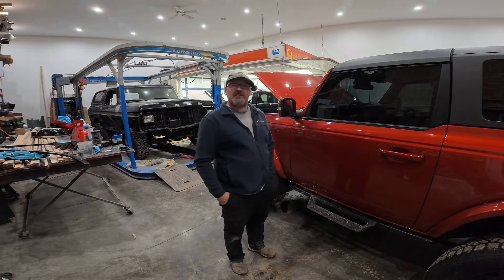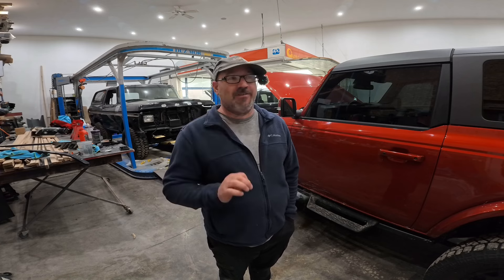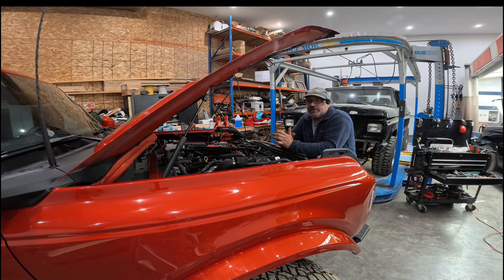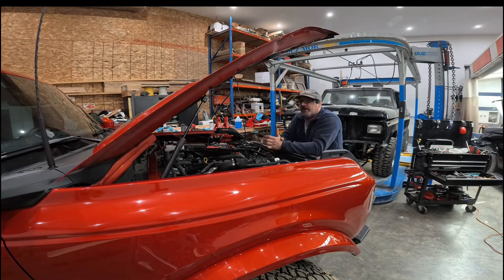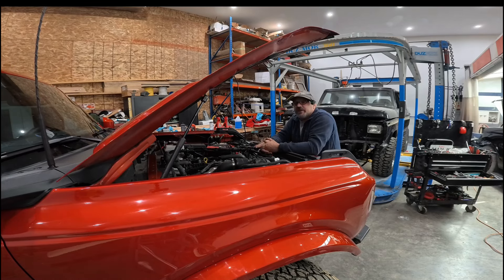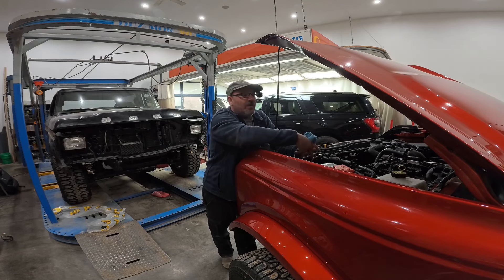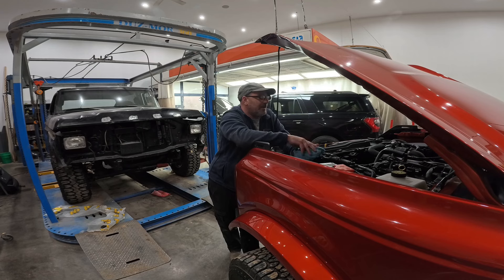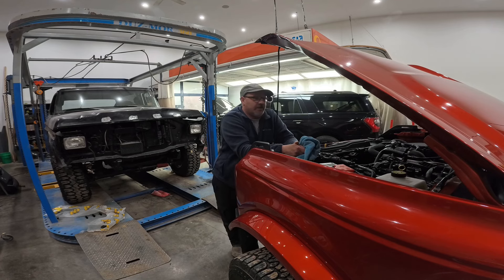4000 miles on the Bronco transfer case and it’s back in the shop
Quick update on the Bronco transfer case rebuild.